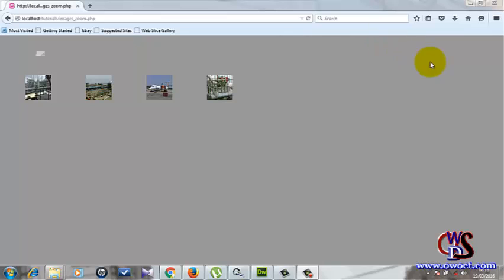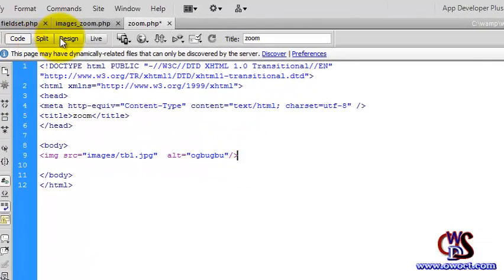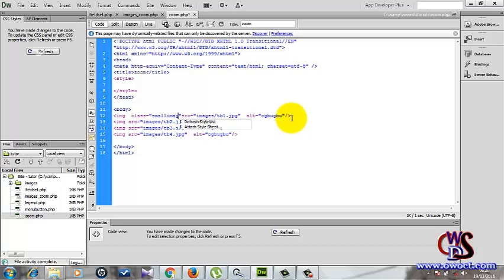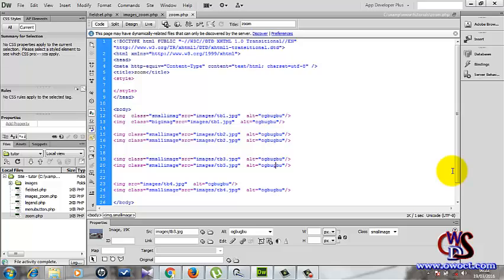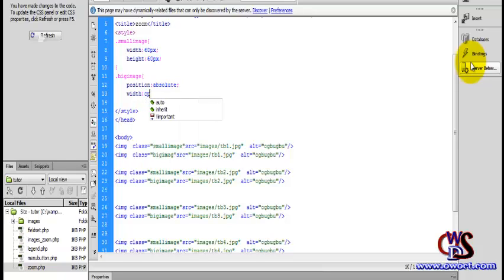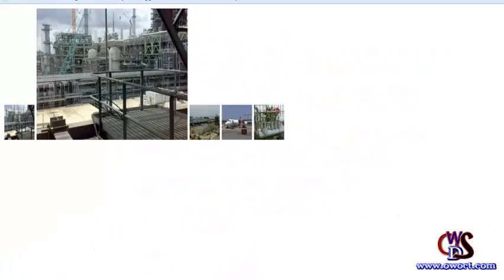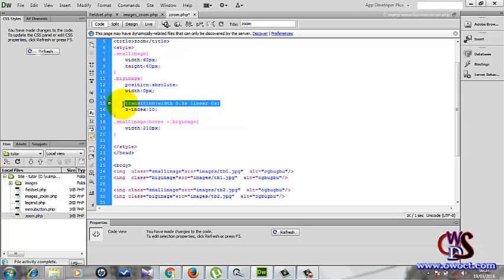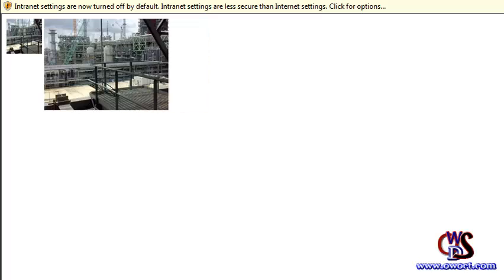Image Zoom Effect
this video tutorial will solve the simple problem of those who are finding it difficult to create a simple Image Zoom effect for for their websites. there have been many request regarding this video so felt its going to be nice to drop this for those subscribers who are in a hurry to learn the secret behind this simple implementation.